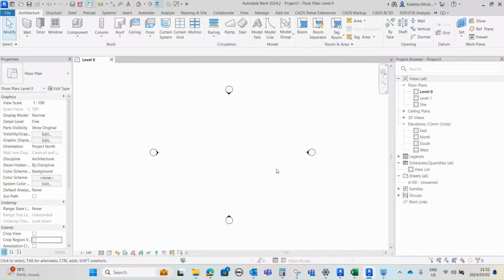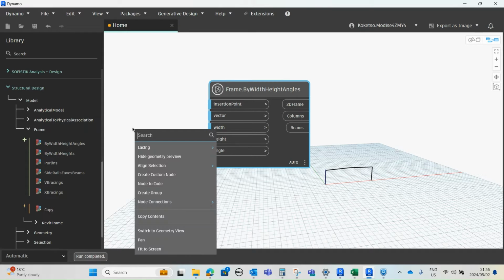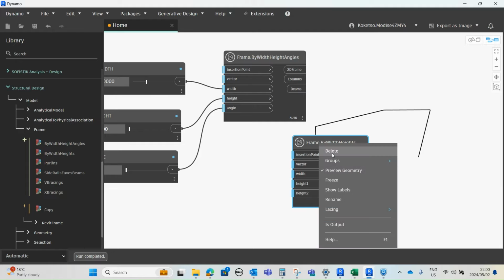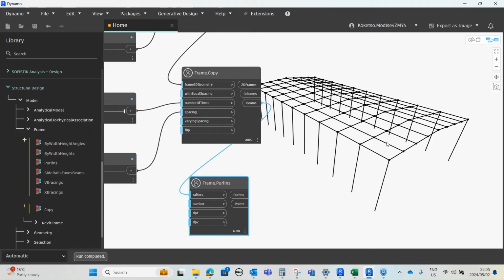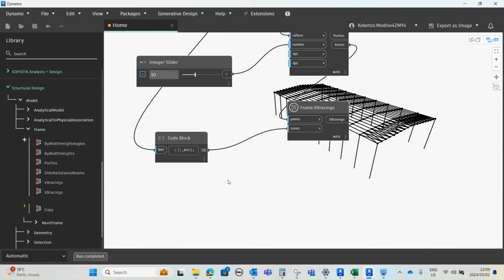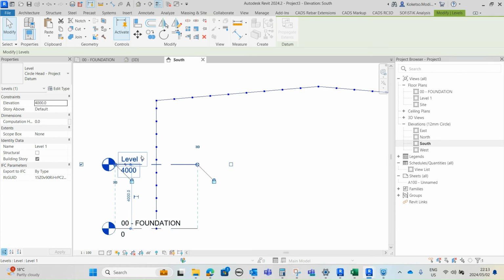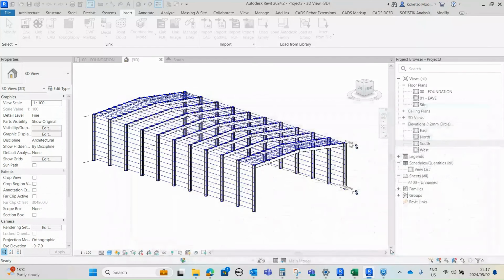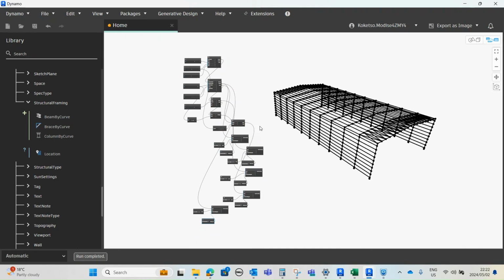DYNAMO - Portal Frame in Revit.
In this tutorial, I demonstrate how to generate a Dynamo script for Steel Portal Frame.